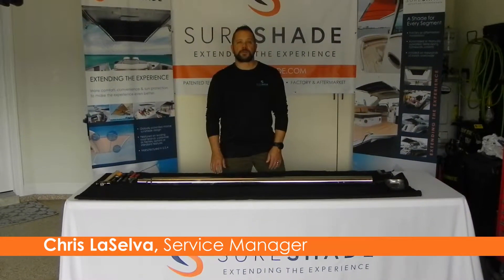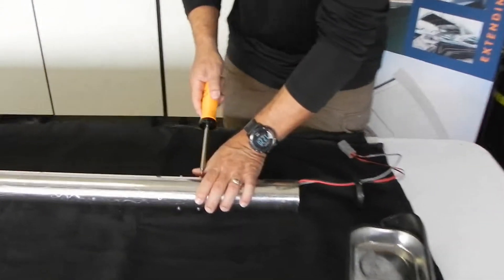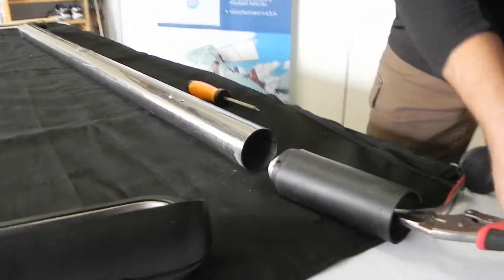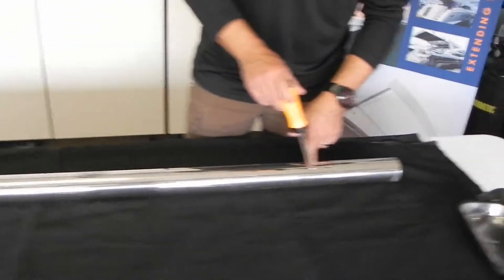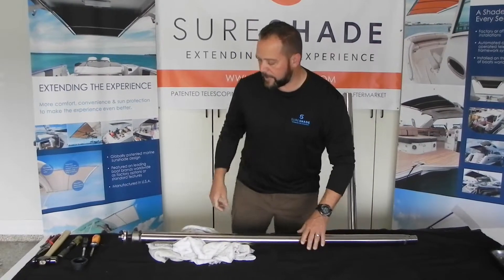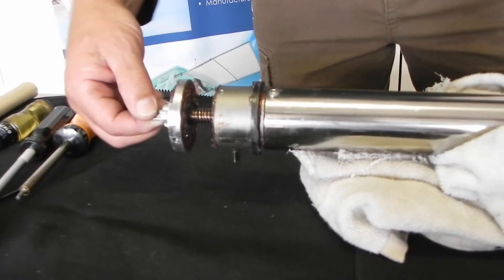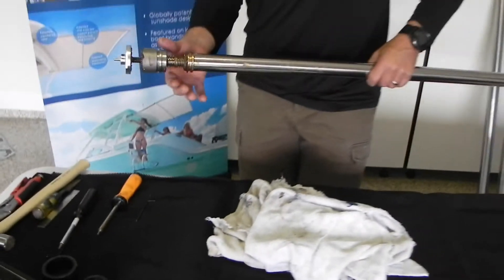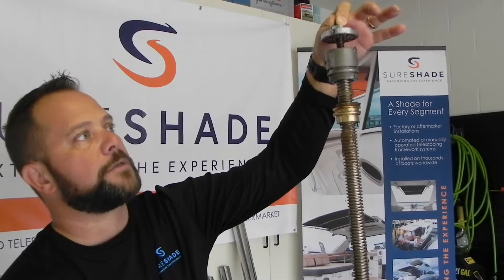SureShade University: Disengaged Drive Repair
SureShade University service training series: This video will show you how to do a disengaged drive tear down repair on a SureShade automated boat shade system. IMPORTANT: Pre-approval by the SureShade service team is required prior to performing this procedure or it could void your warranty.